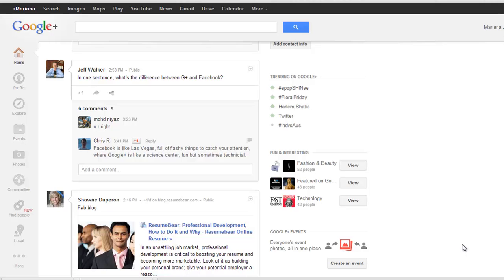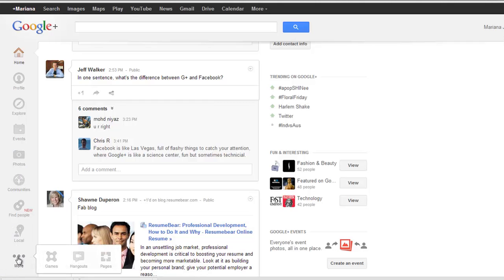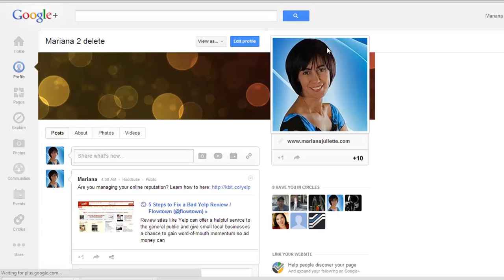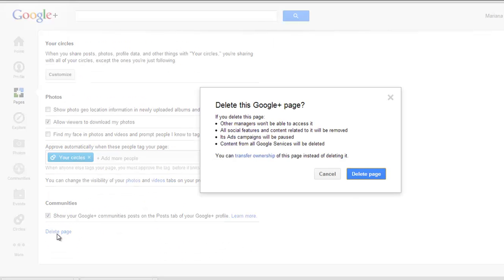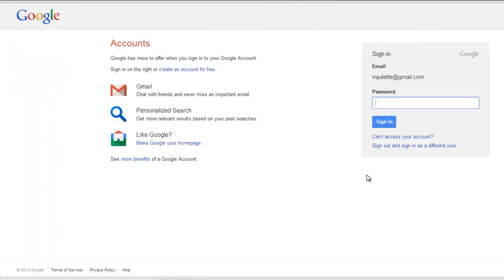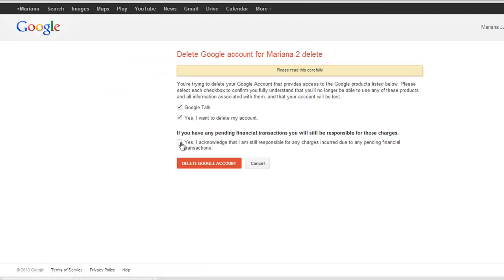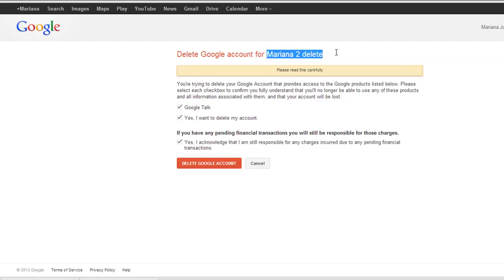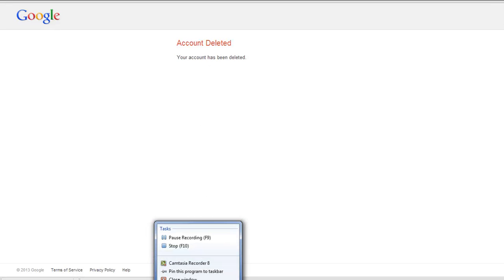How to Delete Google Plus Page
Step by step instructions how you can delete a Google+ page that you do not need anymore